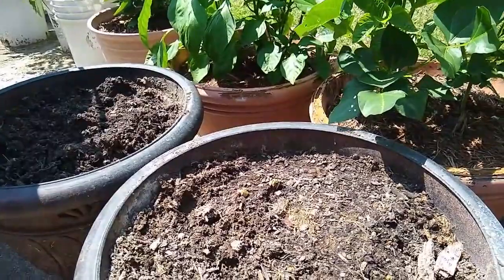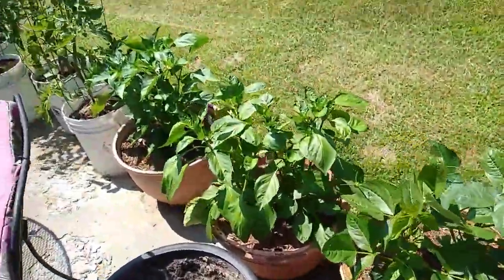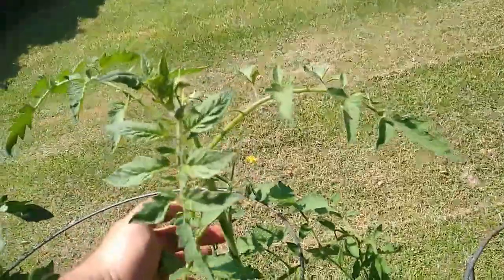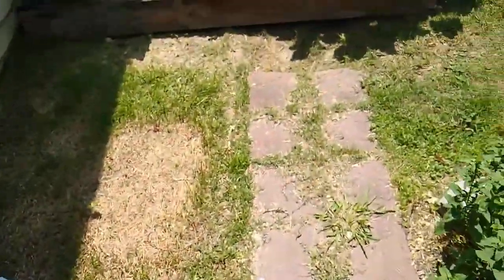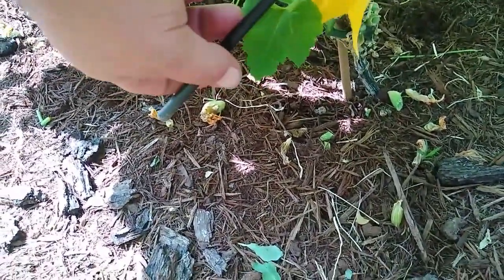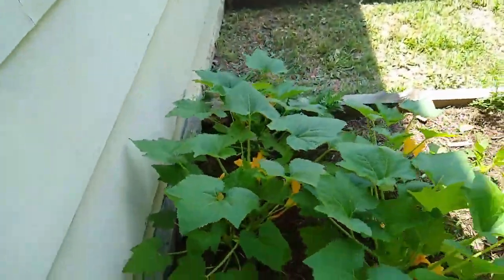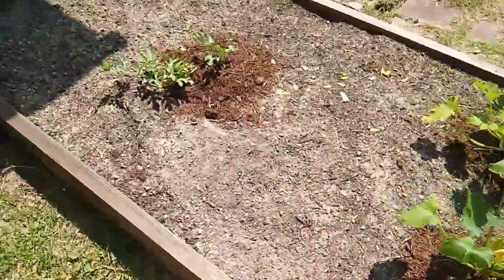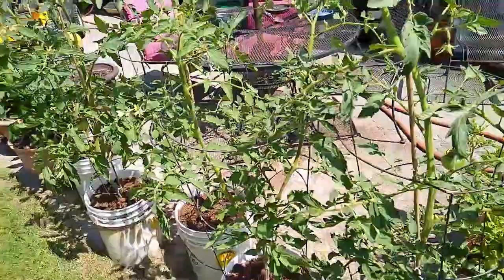Garden Tips and Tour 6-18-20.